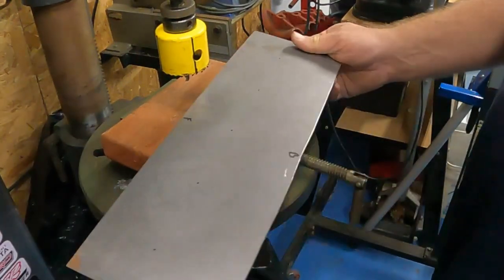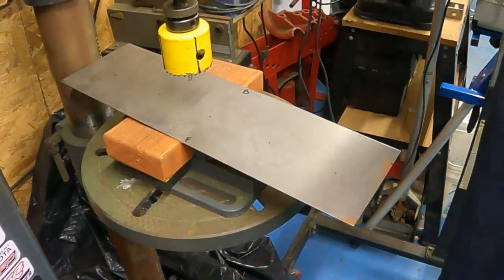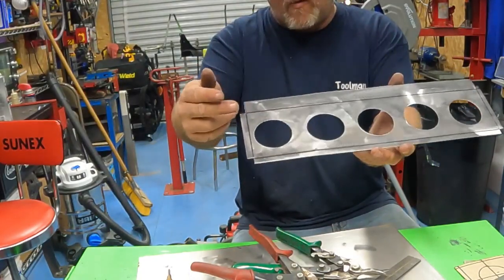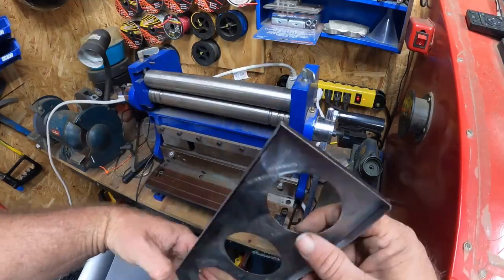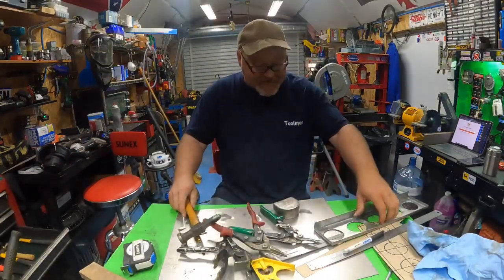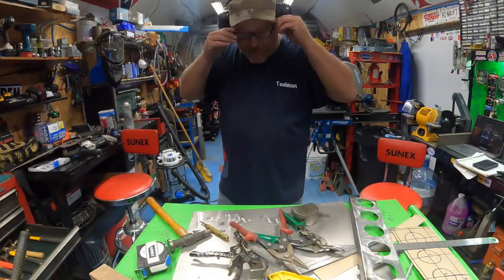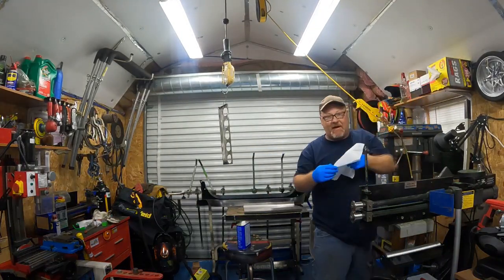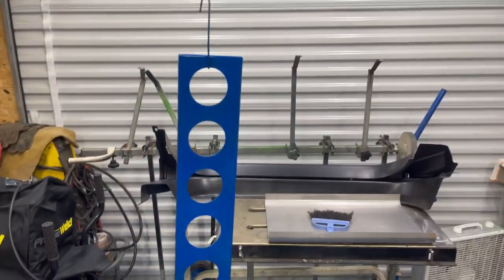Tig welding rod holders season 1 episode 2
Tig Welding Rod Holder